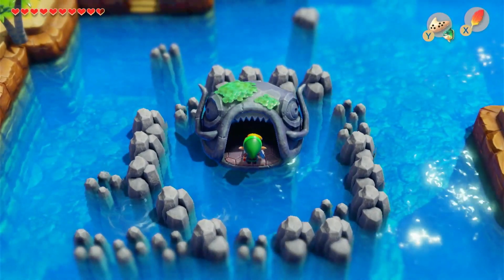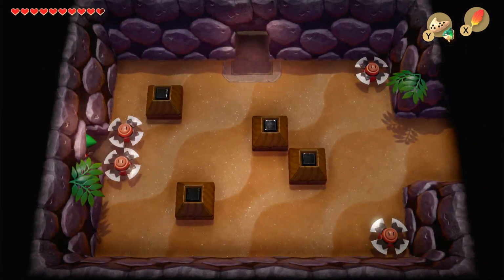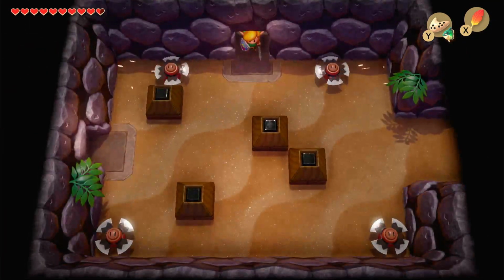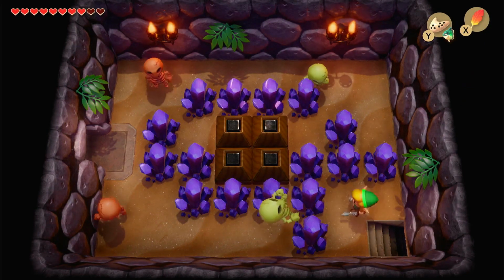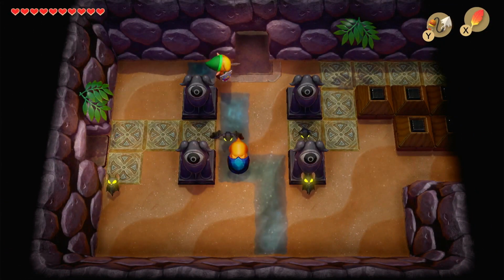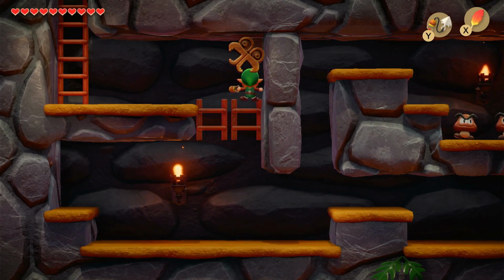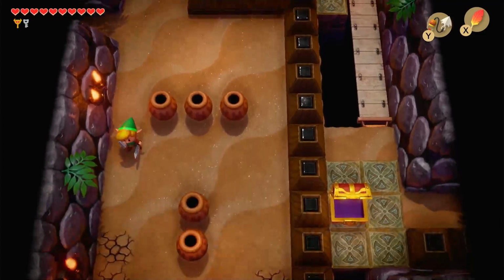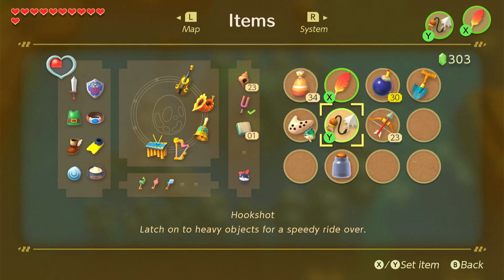The Legend of Zelda: Link's Awakening Playthrough Part 11: The Catfish Maw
In this episode, we enter the Catfish Maw to retrieve the 5th instrument of the Sirens.